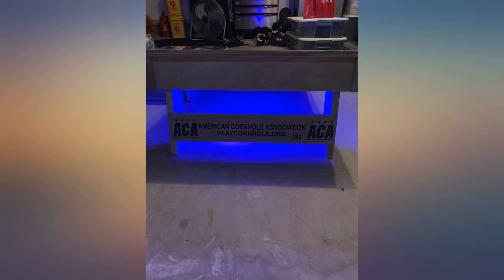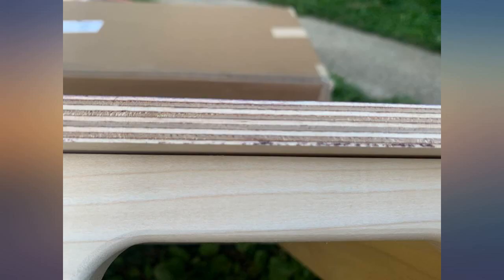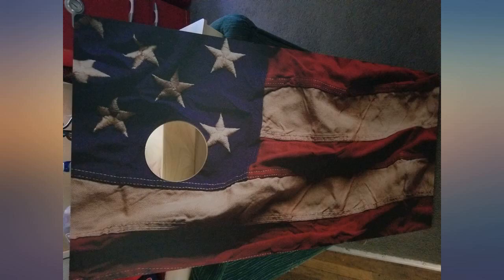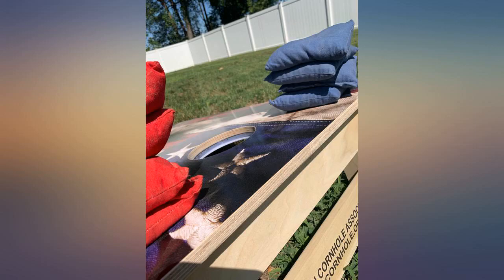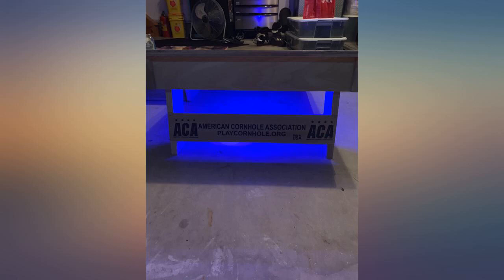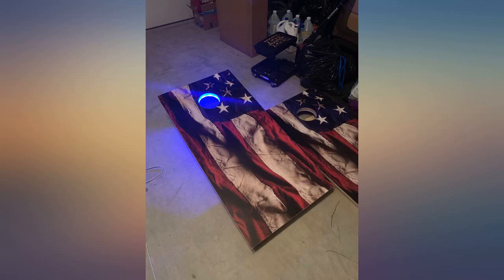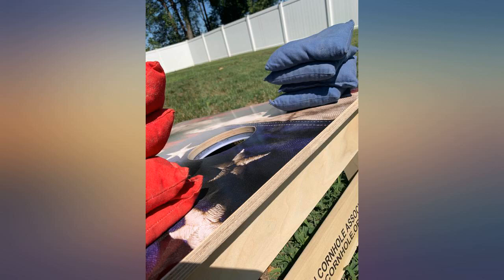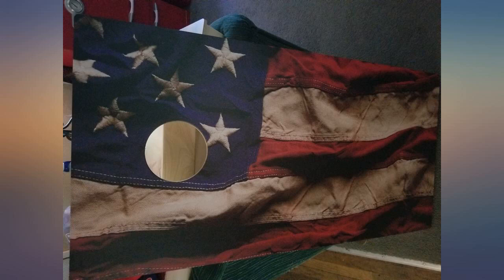ACA American Cornhole Association Star Patriotic Professional Cornhole Boards with review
ACA American Cornhole Association Star Patriotic Professional Cornhole Boards with Corn Filled Bags and Nylon Tote

Main Features:
- THE OFFICIAL CORNHOLE GAME SET IS FINALLY HERE! Brought to you by the American Cornhole Association, the official governing body of Cornhole since 2003, this premium set of 2 heavy-duty wooden Cornhole boards and 8 regulation Cornhole bags is here to offer you endless hours of bag-tossing fun in your backyard or at your favorite sports game!
- MADE BY PROUD AMERICANS FOR PROUD AMERICANS! Our 4' x 2' wooden regulation Cornhole boards feature a unique design, so you can enjoy your Cornhole games like a true American! The graphic is printed directly on top of 1/2' Baltic birch with a tote carrying bag for your cornhole bags.
- TAKE YOUR CORNHOLE GAMES TO A WHOLE OTHER LEVEL with our stunning and robust Cornhole boards and 8 official regulation size tossing bags! This set includes 4 Red and 4 Blue Cornhole bags, for your Patriotic Cornhole board design! Plus, they are double-stitched for extra durability!
- LOOKING FOR A FUN & ENGAGING LAWN GAME? The American Cornhole Association official Cornhole boards and bags set is here to help you enjoy breath-taking matches against your friends and family! Perfect for outdoor parties and 4th of July celebrations, this Cornhole set is exactly what you need to impress your friends and family!
- 100% CORNHOLE FUN OR YOUR MONEY BACK! That's our unconditional guarantee! If you're not 100% thrilled with our USA-made patriotic cornhole boards and bags set, we promise to offer you a prompt and full refund! No questions asked! What are you waiting for? Get your Cornhole set today!